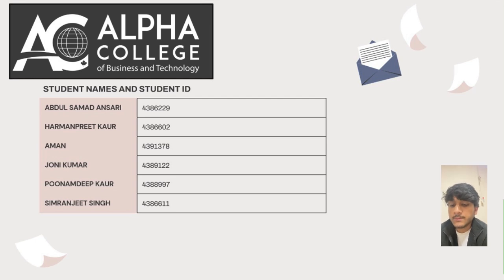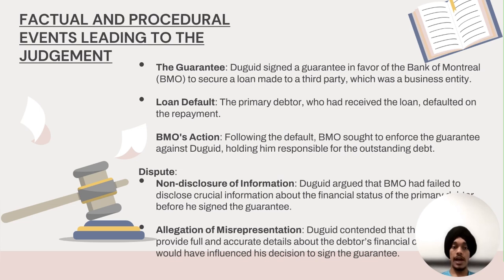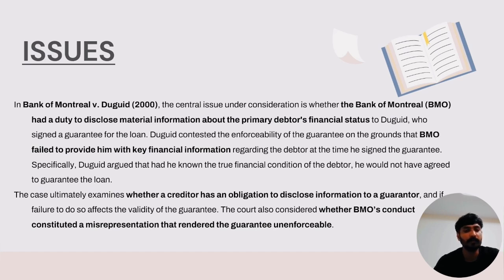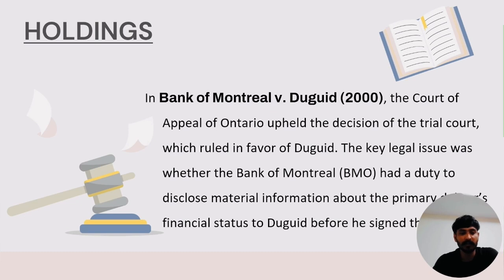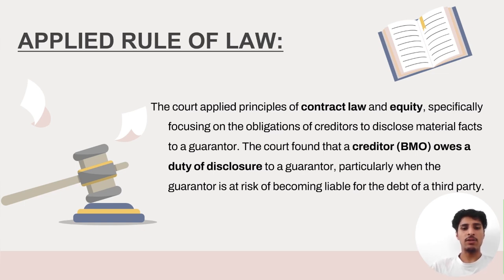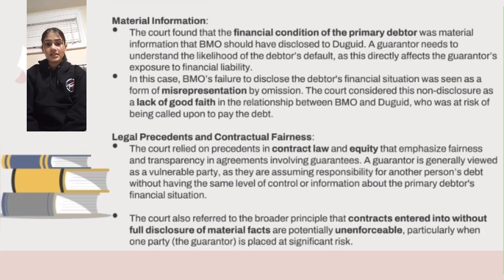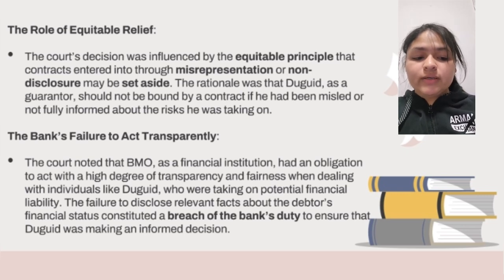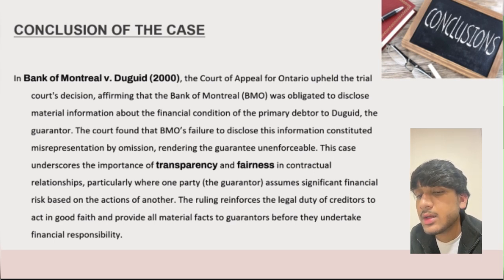BMO VS DUGUID 13V grup 7